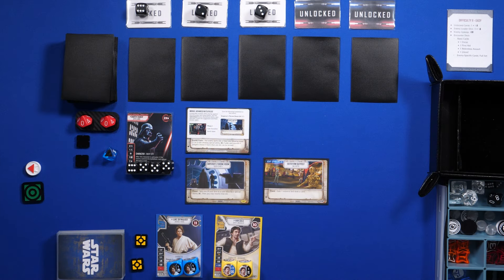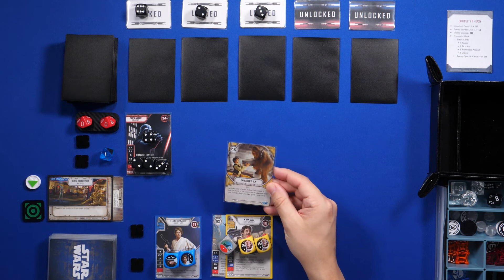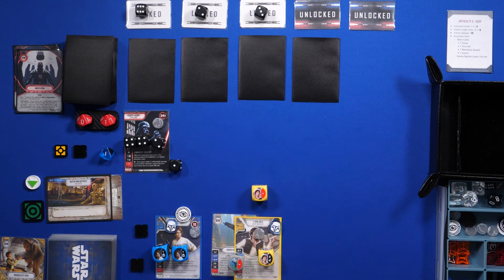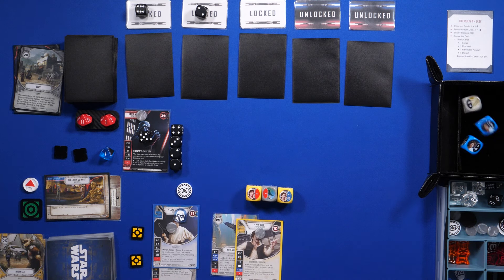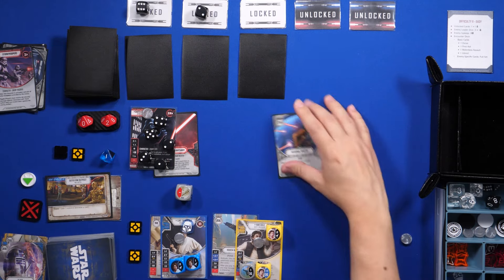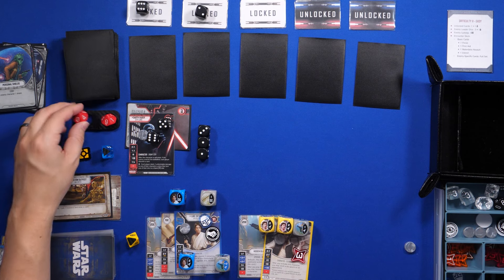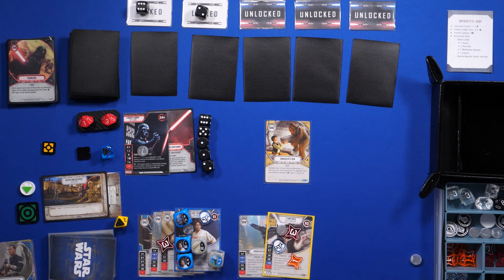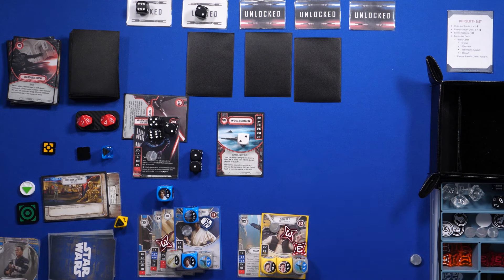Luke Skywalker & Han Solo VS Darth Vader | Star Wars: Destiny - Encounters | Solo / Co-op Variant